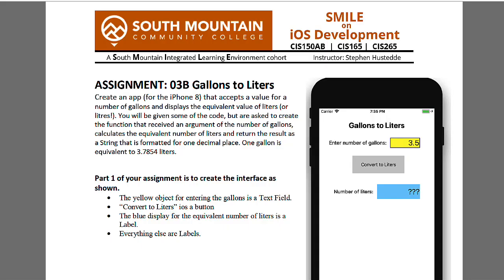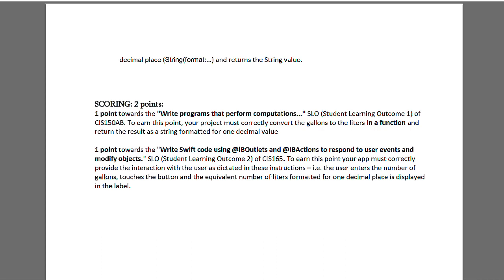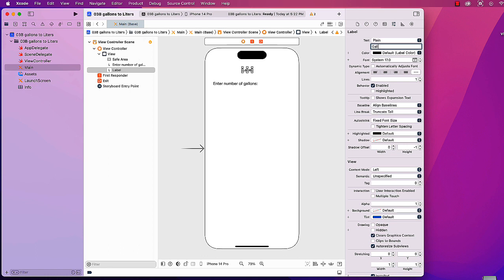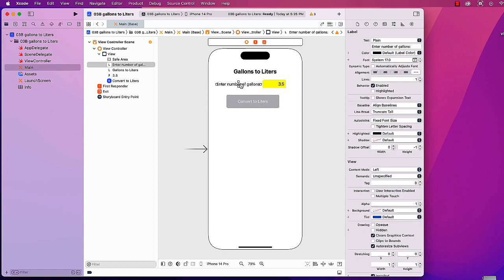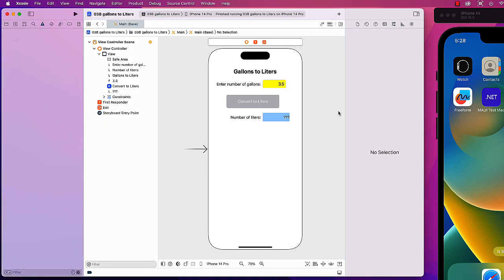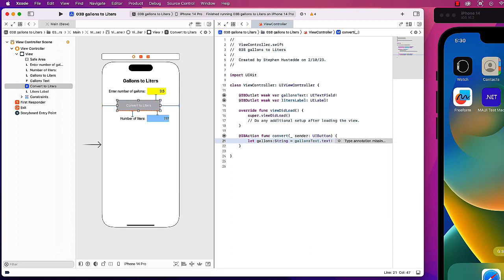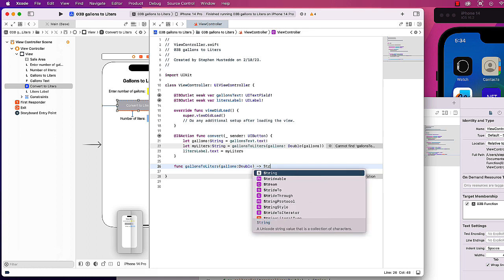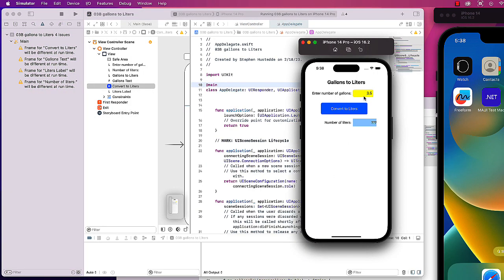iOS Cohort 02S - Code Review: 03B Gallons to Liters app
The Gallons to Liters app demonstrates datatype casting, creating and calling a user-defined function, formatting output, and using IB Storyboards.